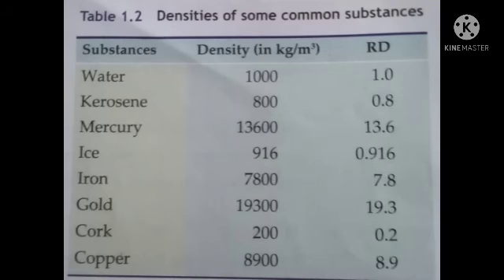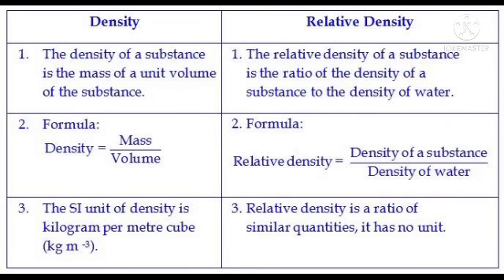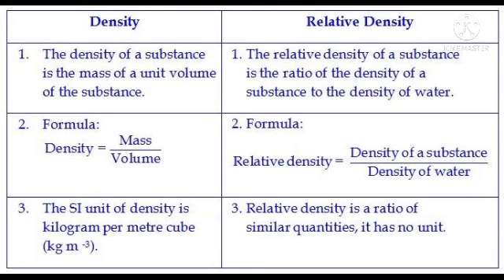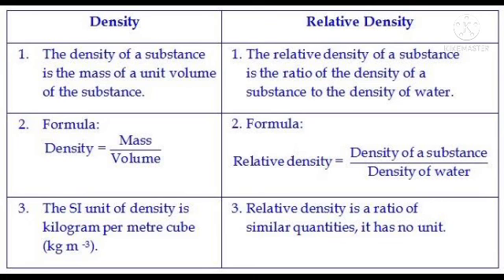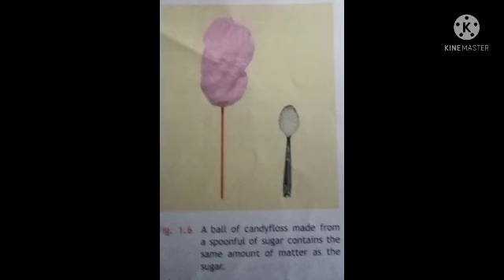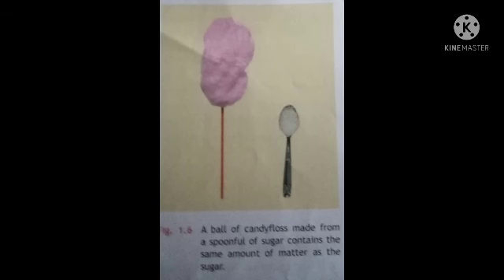2 August 2021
VII Std Physics
lesson 1 Physical quantities and measurement